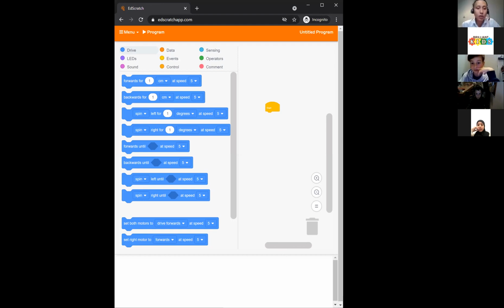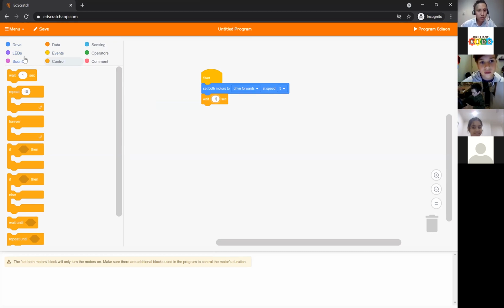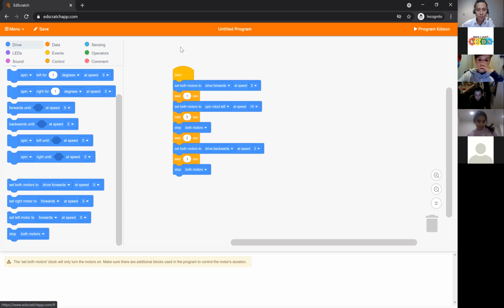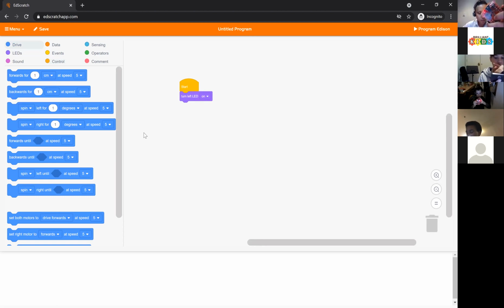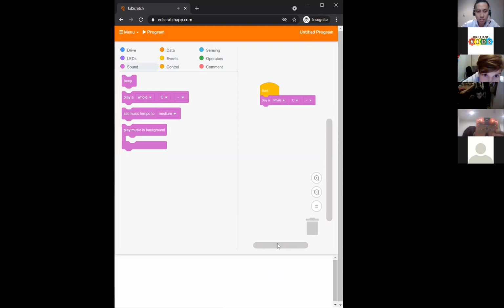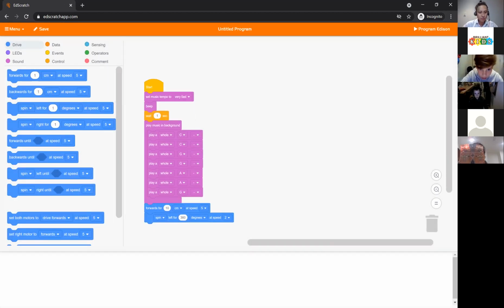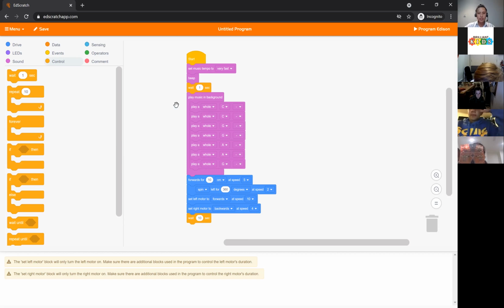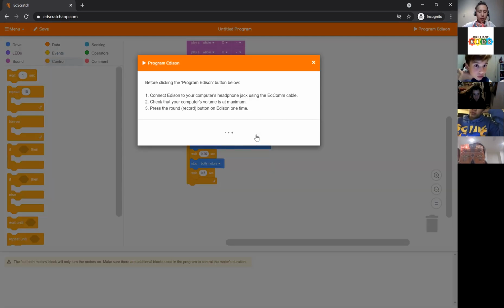Brilliant Kids Australia | Lesson 3 | Programming with EdScratch | 05/05/2021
The lesson is about programming with EdScratch. How to use loop, how to control lights and sound of Edison robot using EdScratch